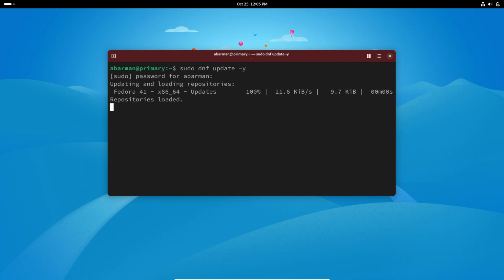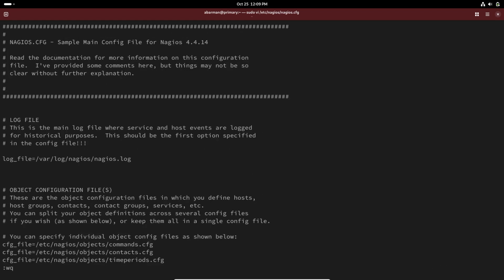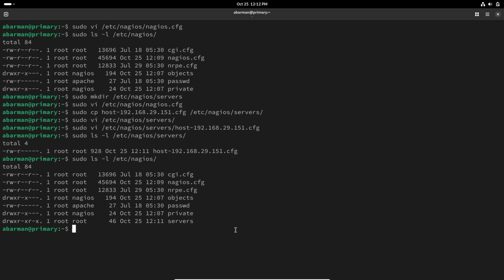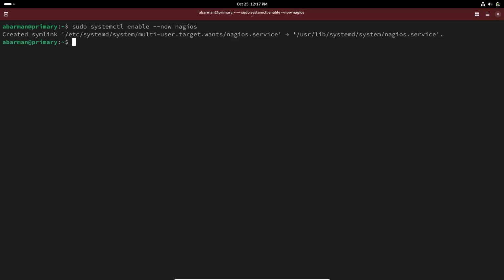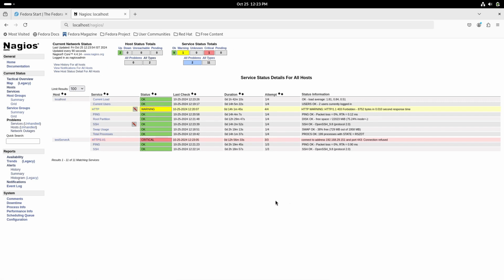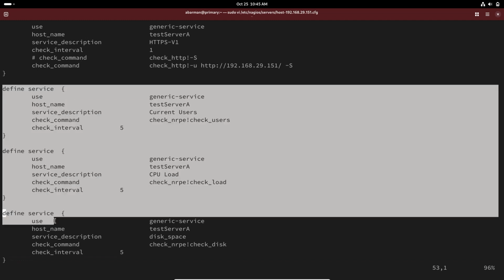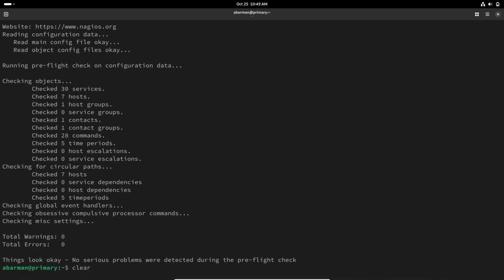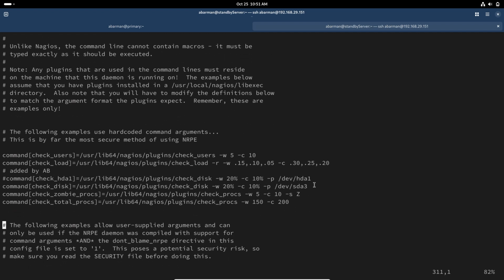Monitoring Made Easy: Setting Up Nagios on Linux for Network and Server Health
Welcome to our comprehensive tutorial on setting up Nagios for effective server and network monitoring! In this video, we’ll guide you through the entire process, from installing Nagios and its plugins to configuring NRPE for remote server monitoring.

🔍 What You’ll Learn:

    How to install Nagios and its required plugins using dnf
    Configuring Nagios to monitor localhost and additional servers
    Setting up NRPE for advanced monitoring of CPU load, disk space, and user activity
    Verifying configurations and restarting services to ensure everything runs smoothly

Whether you're a beginner looking to enhance your monitoring skills or an experienced user needing a refresher, this video has something for everyone.

📜 Useful Links:

    Nagios Official Documentation
    NRPE Installation Guide